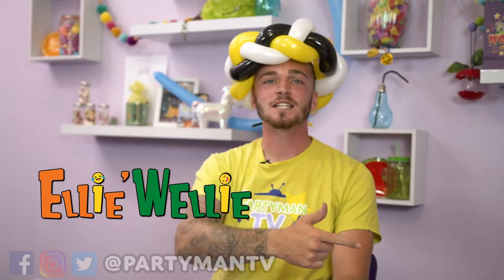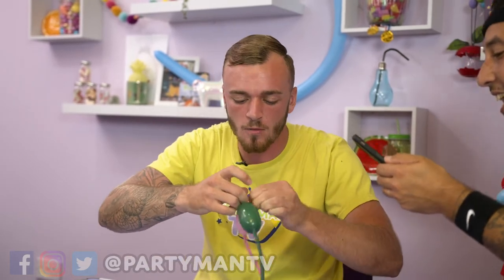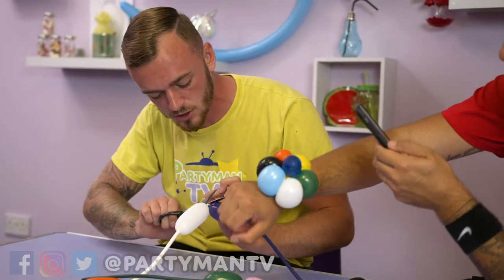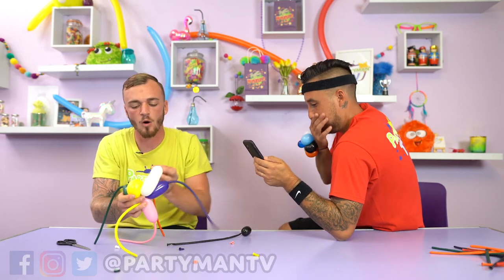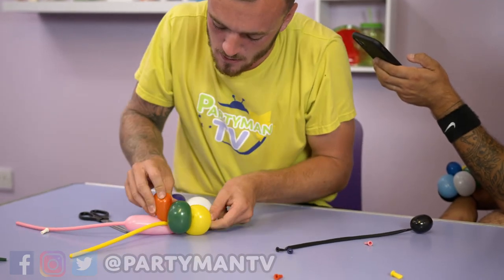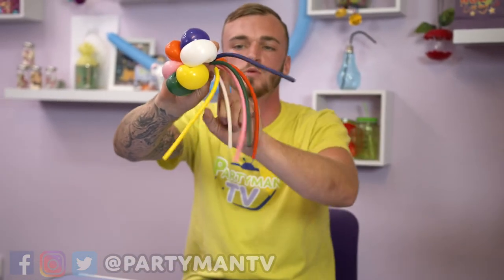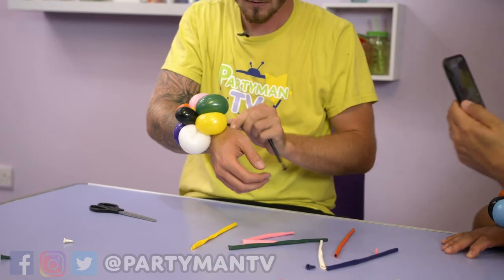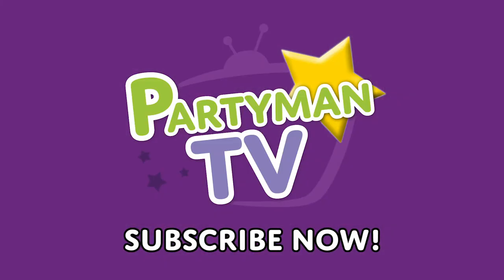HOW TO MAKE A BALLOON BRACELET - Partyman TV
It’s another awesome and funny viral video in this fun entertainment.

All video comments are read, all videos shared appreciated.